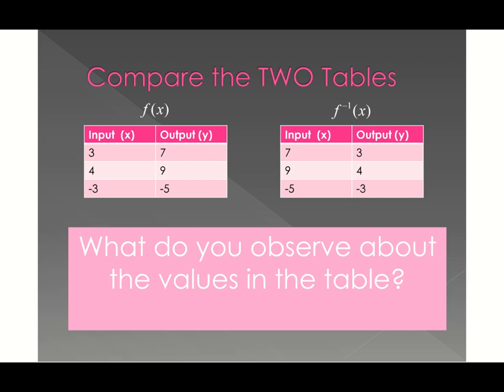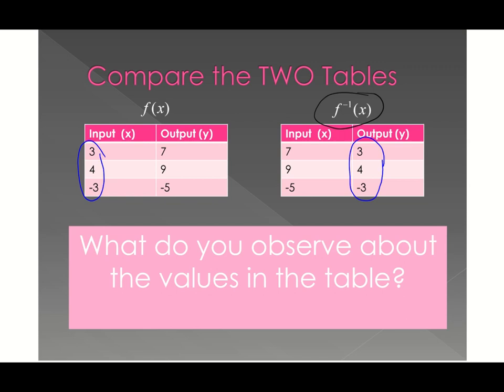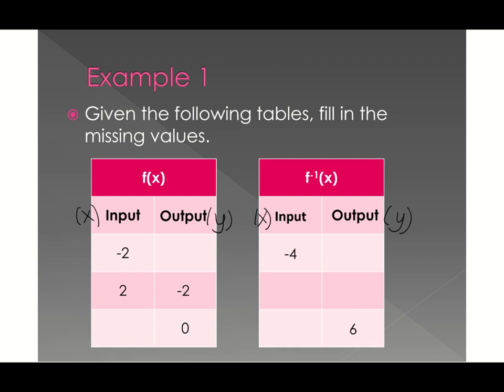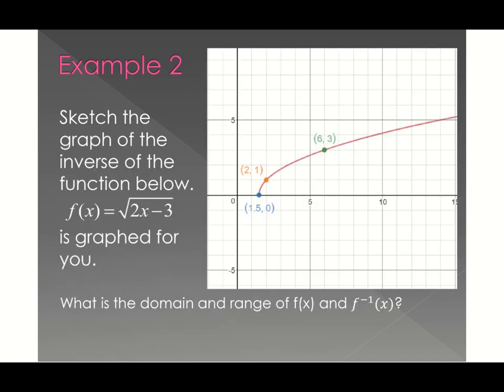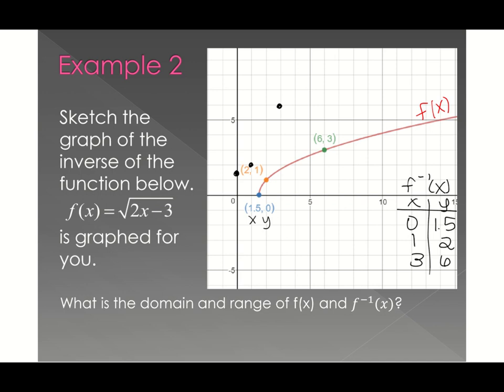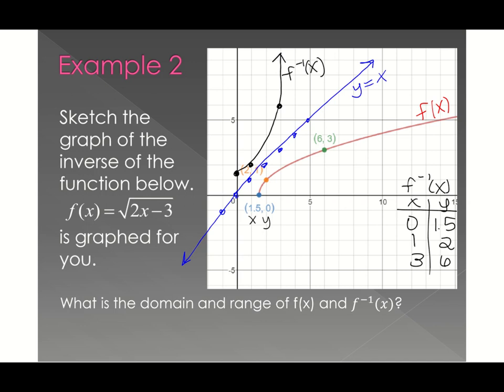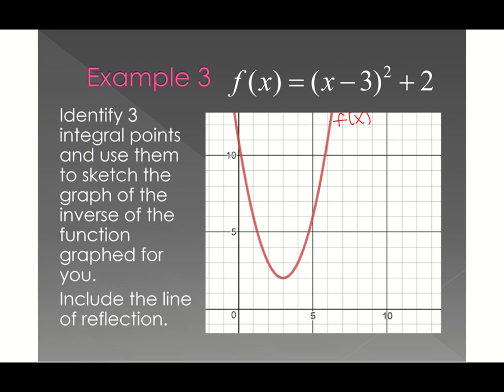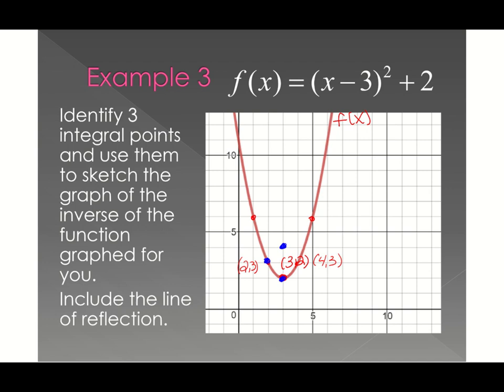5-1: Inverses (Table & Graph)